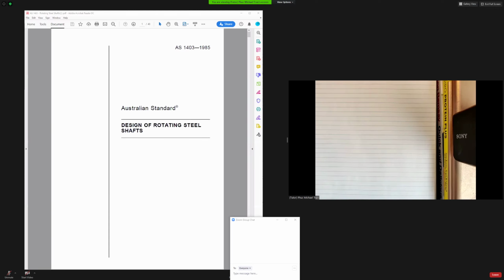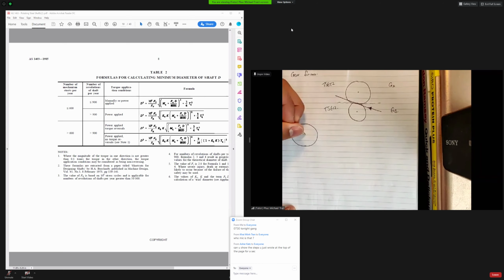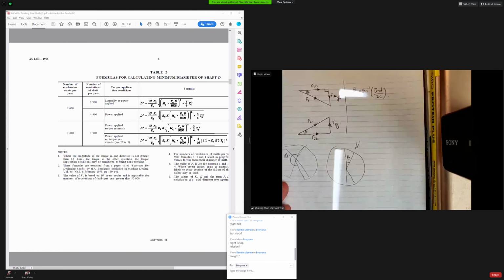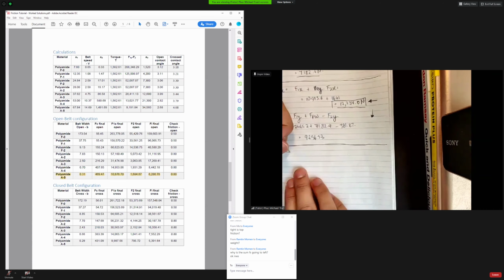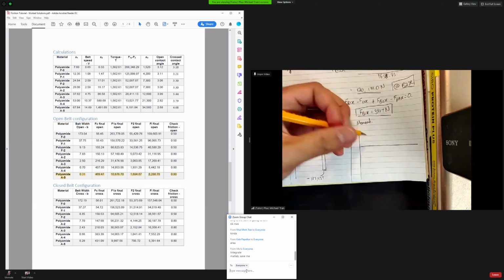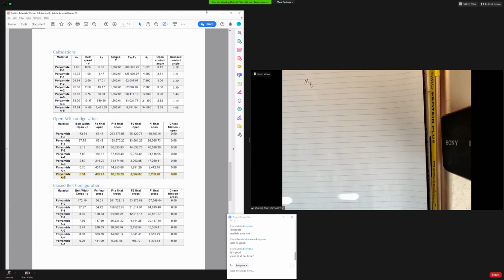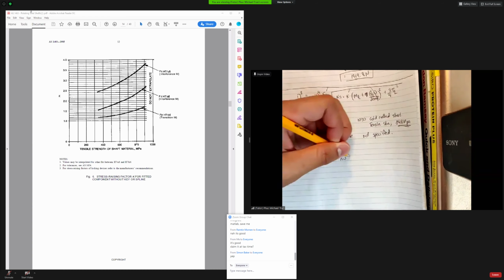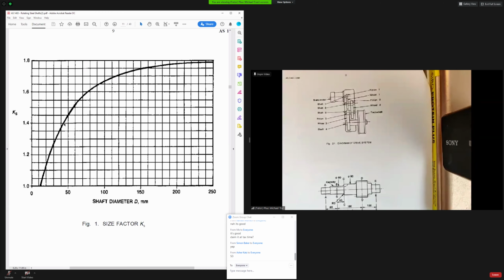MD2 Tutorial 4 20.08.20